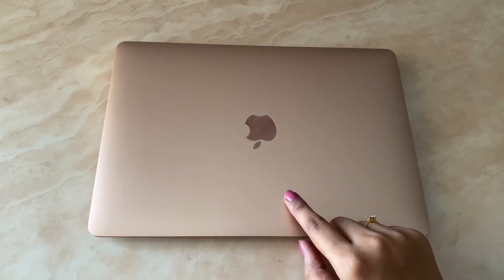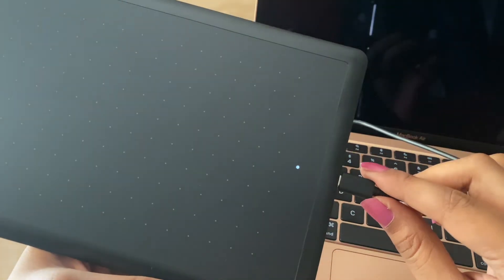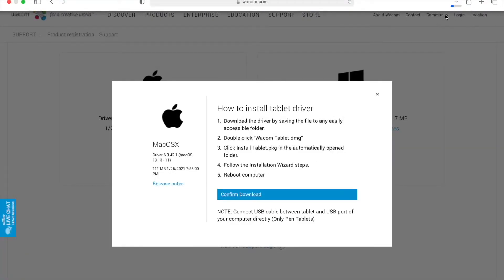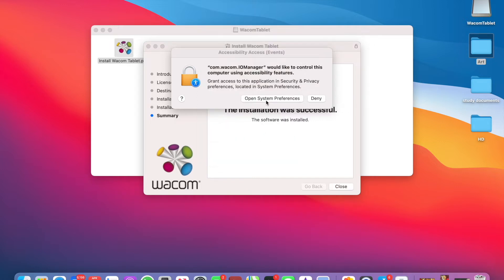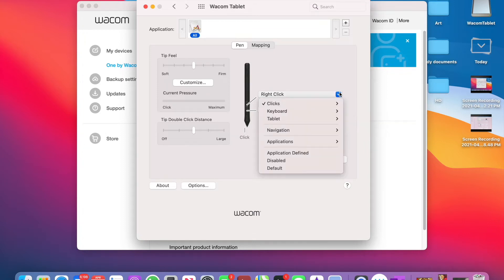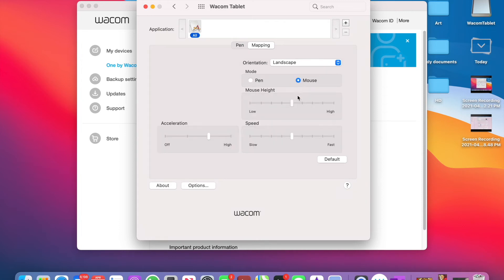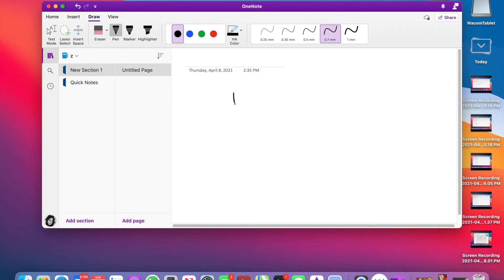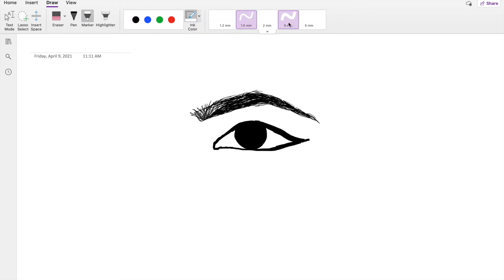Wacom installation on MacBook Air | Big Sur OS | Apple M1 chip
In this video I'm going to install Wacom one by CTL-472  (small) on M1 MacBook Air.